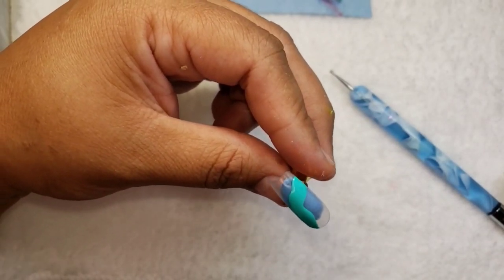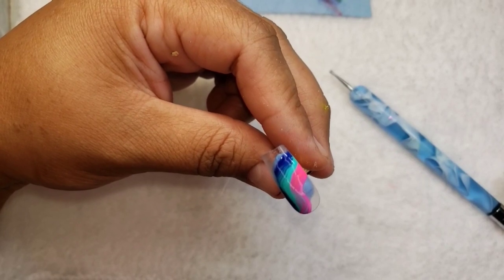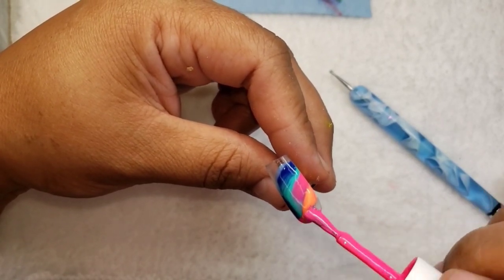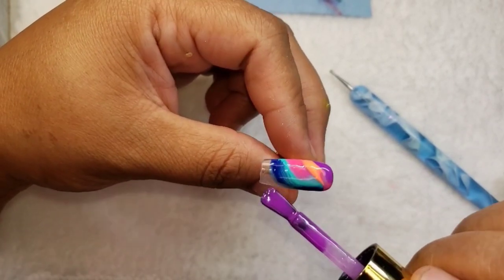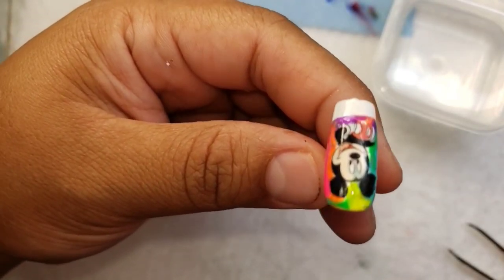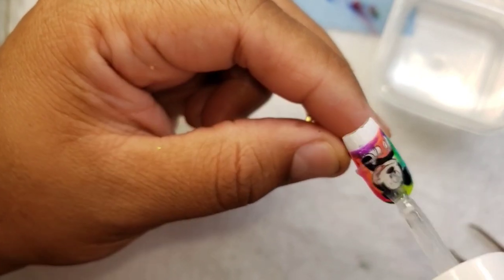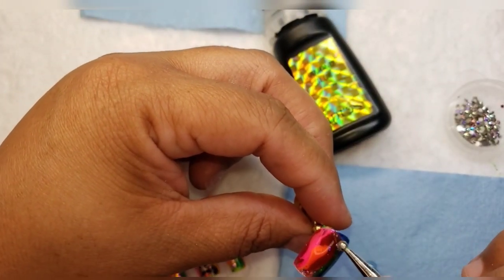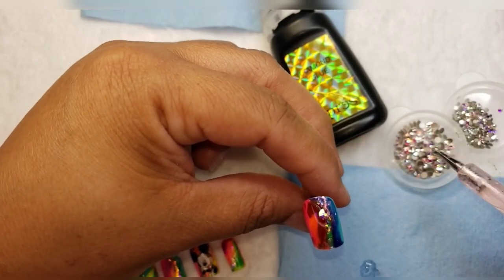Rainbow Marble Mickey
FACEBOOK           NORA ESPINOZA

INSTAGRAM       GLAM STUDIO BY NORA

Nail tips

Press on nail stand